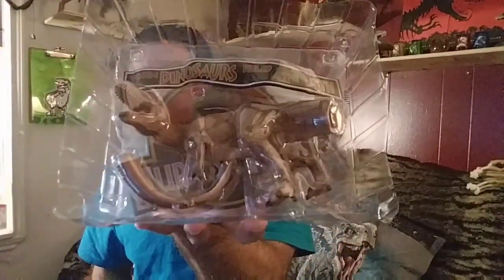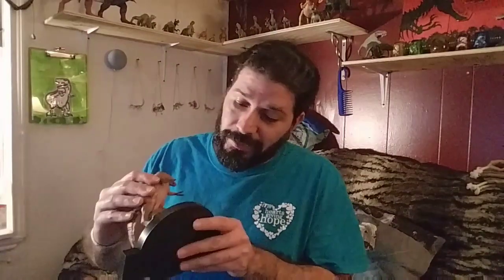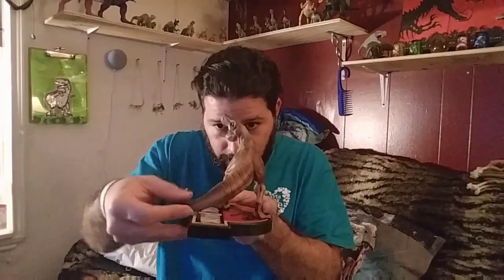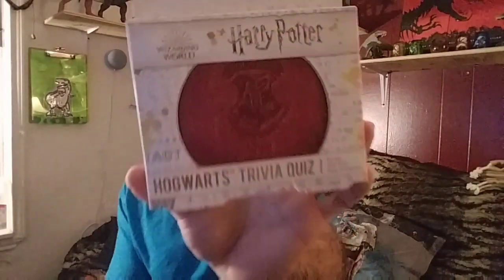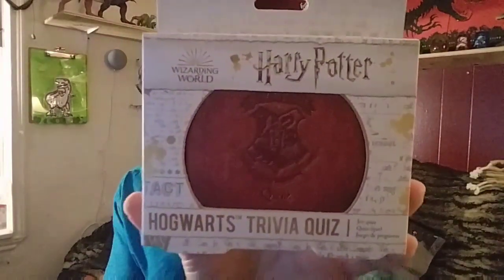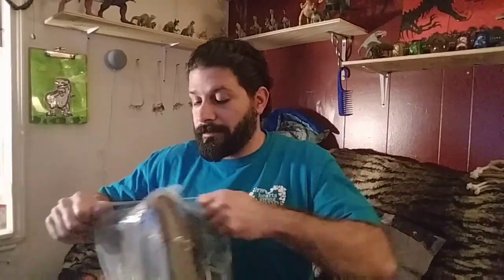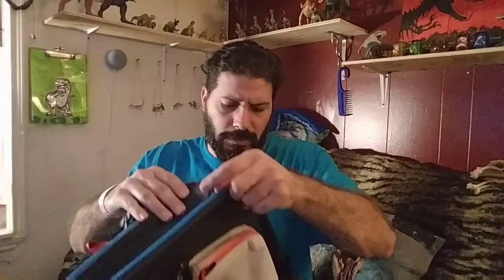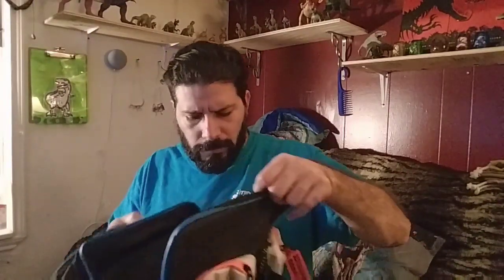January 2021 Loot Haul part 2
Last Day of January. and i have a lot of boxes to open. 😁